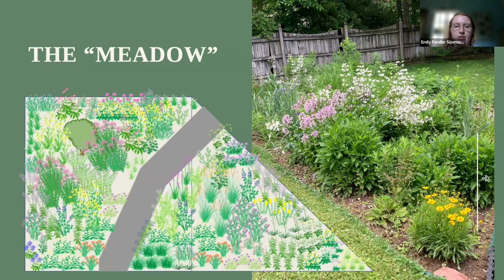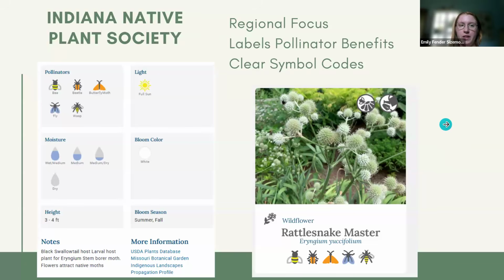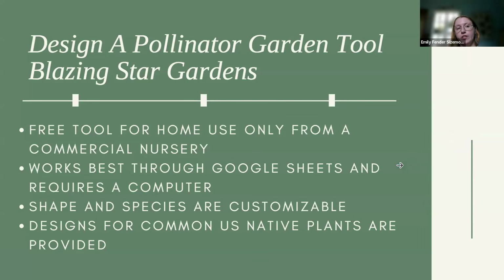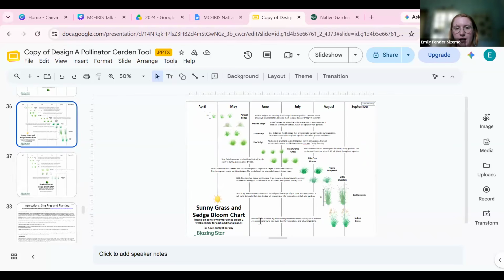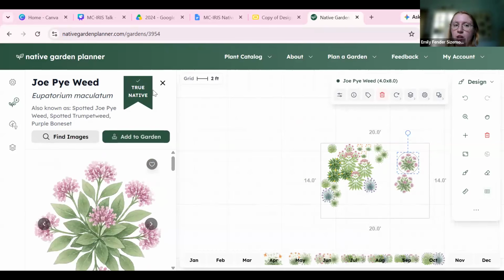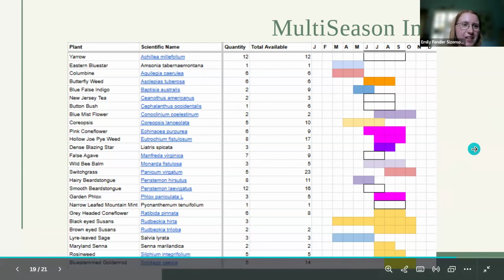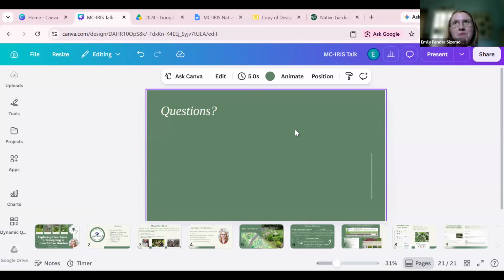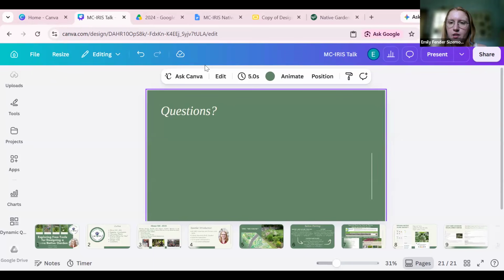Exploring Free Tools For Designing a Home Native Garden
Emily Fender Sizemore shares her favorite tools to design your own native garden. Here are the links to all the tools she shares in this video-

Design Tools and Resources:
 -Native Plant Planner: